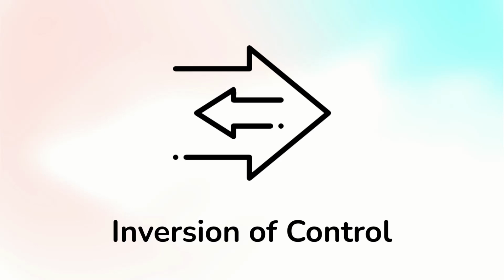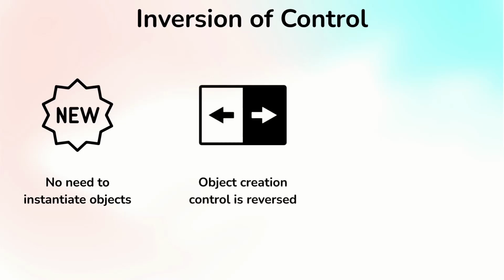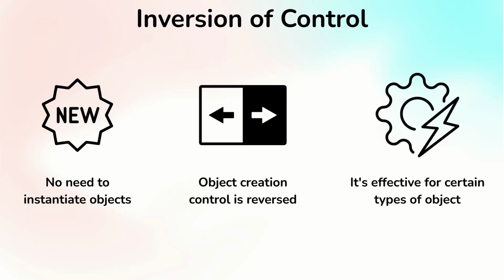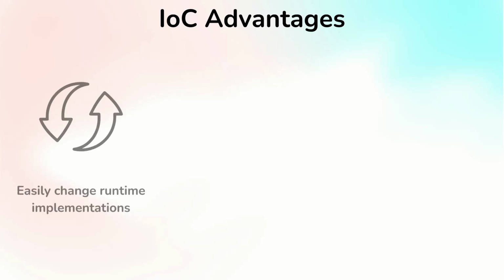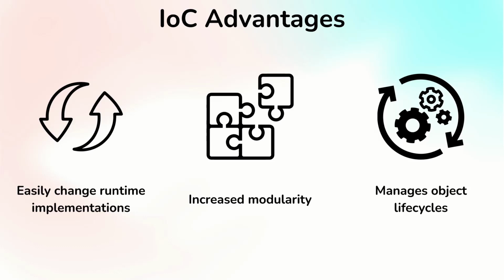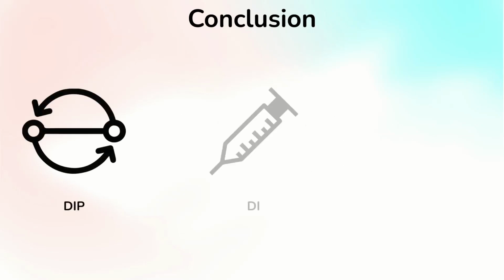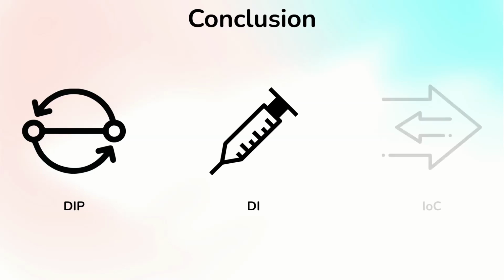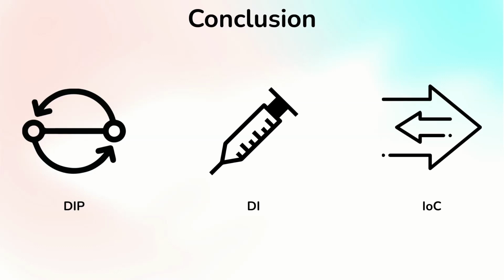Inversion of Control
Hey Developers,

Let's discuss in this video what's Inversion of Control  which helps us develop large systems by removing the responsibility for creating objects :)